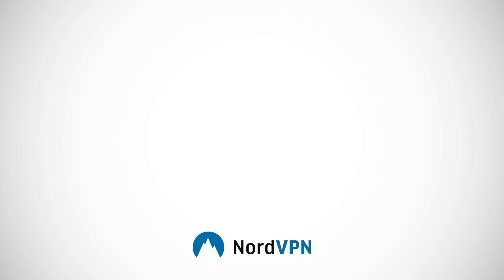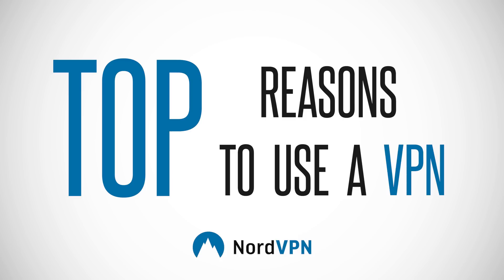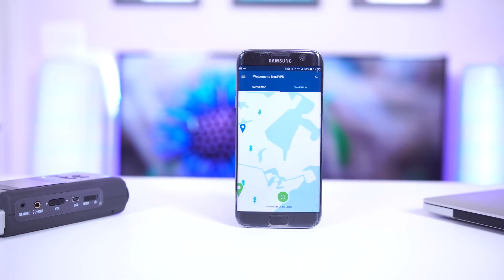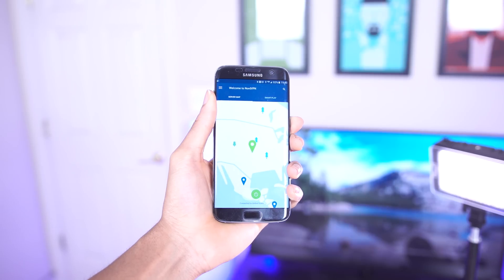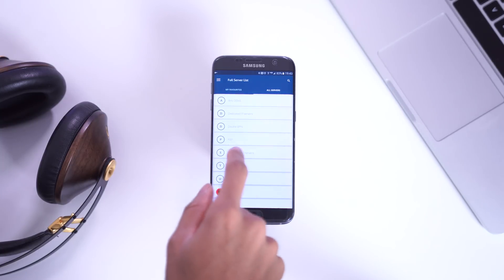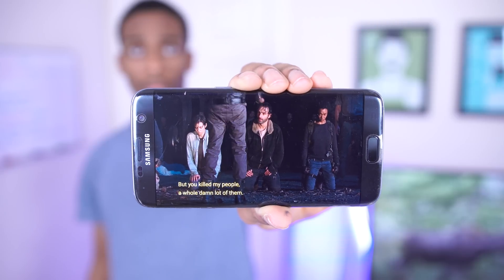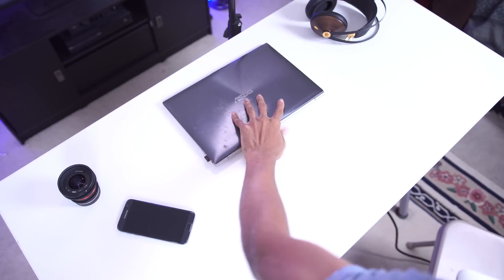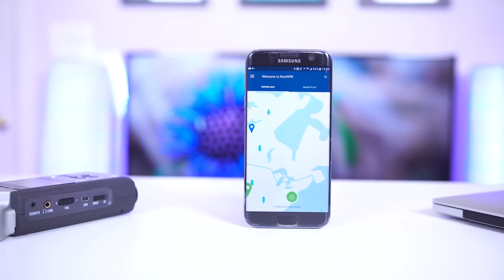Why You Should Use a VPN - Best Android VPN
Top reasons you should be using a VPN for privacy and how to get started with a VPN on Android tutorial.